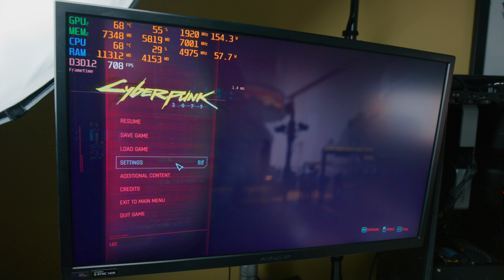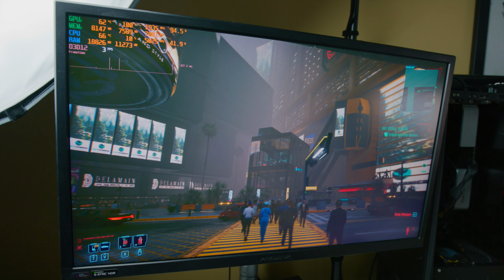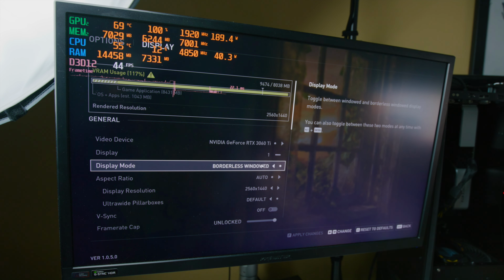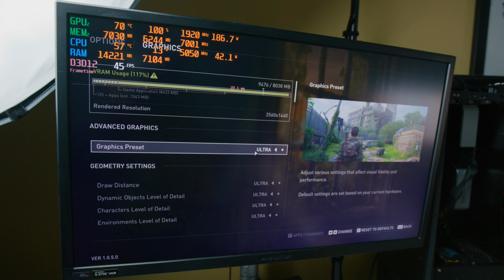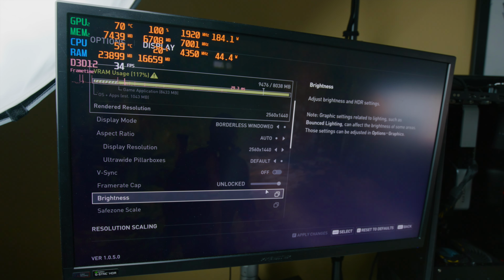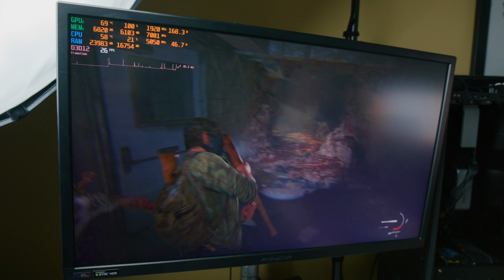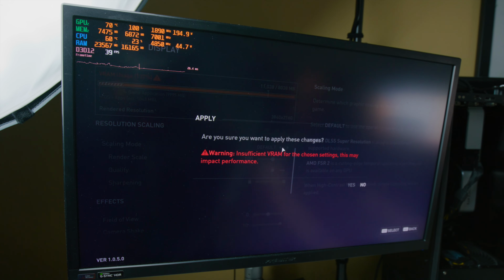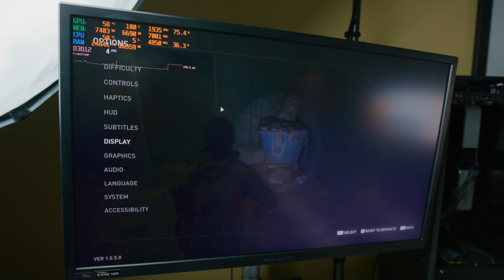8GB Of VRAM Is Not Enough at 4K, and Soon 1440p..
What 8GB Of VRAM Does To Games